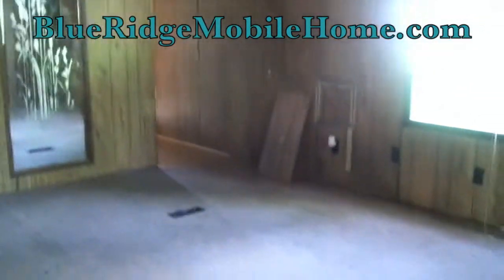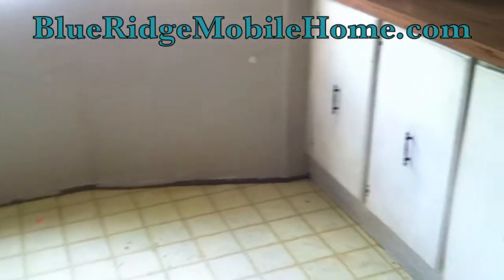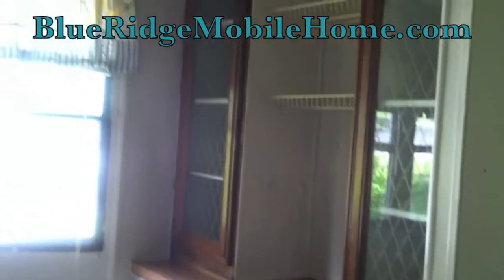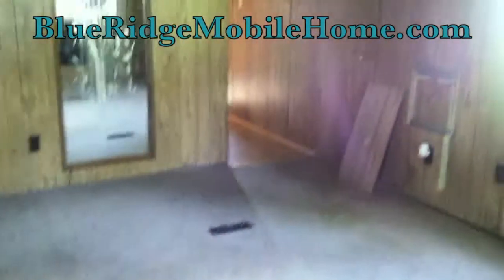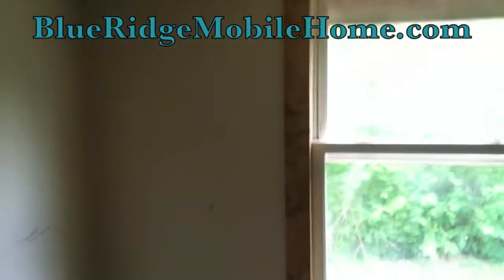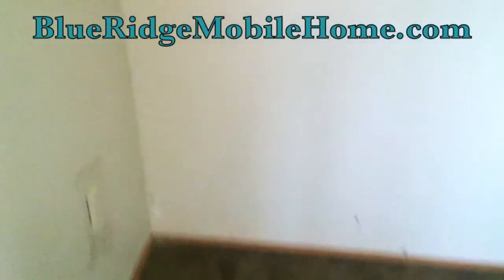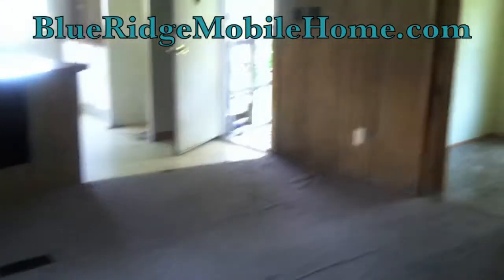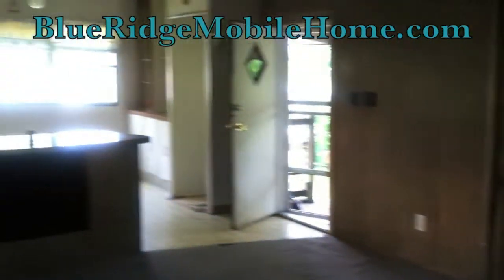38 Maine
to find out more information about this property, SEE ALL OUR INVENTORY, and be added to our exclusive VIP Buyers List. We sell mobile homes with OWNER FINANCING all over the STATE OF VIRGINIA; if this deal is not in your area we have others or can get others that are! Even if you have less than perfect credit we can help you own a mobile home TODAY without banks!! You will be notified by email when new deals are available ***